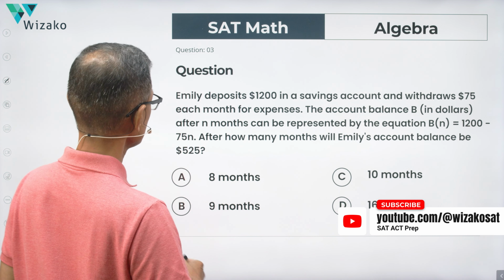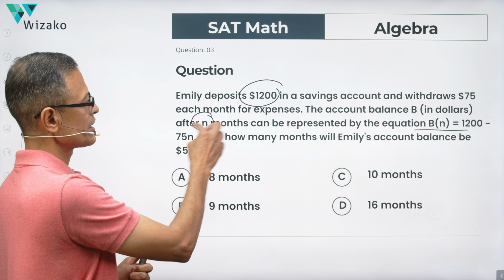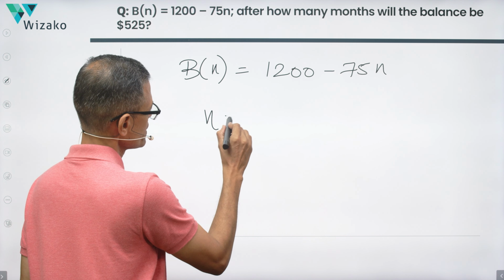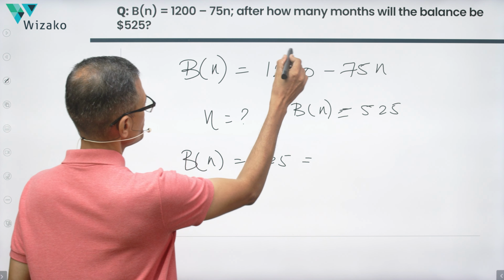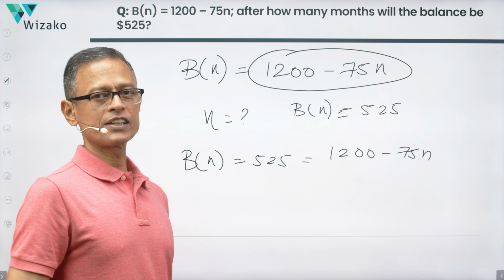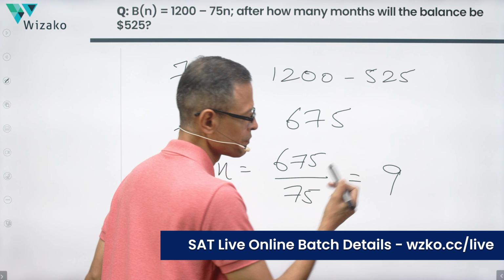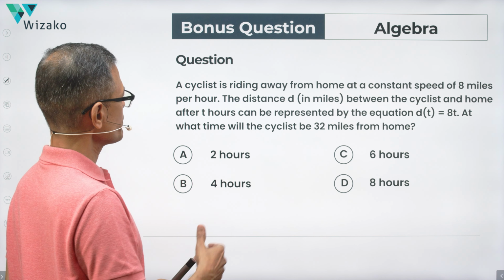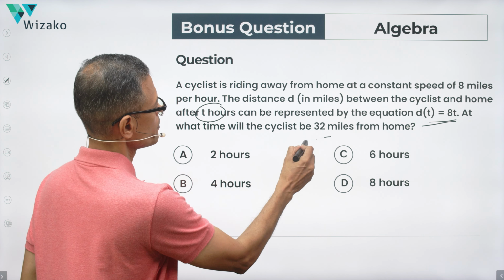SAT Math Practice Question - Algebra 03 | Linear Equation in 1 Variable 🎁Bonus Question Included 🎁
Question
Emily deposits $1200 in a savings account and withdraws $75 each month for expenses. The account balance B (in dollars) after n months can be represented by the equation B(n) = 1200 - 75n. After how many months will Emily's account balance be $525?
A) 8 months
B) 9 months
C) 10 months
D) 16 months

Plus solve 🎁Bonus Question Included 🎁at the end of the video

Important Links for SAT Preparation
SAT Live Online Classes by US MBA and IIM Graduates. Target 1500+ in SAT with personalized attention from expert tutors. Details @

Free Digital SAT Diagnostic Test. Get AI and Expert overview of your test